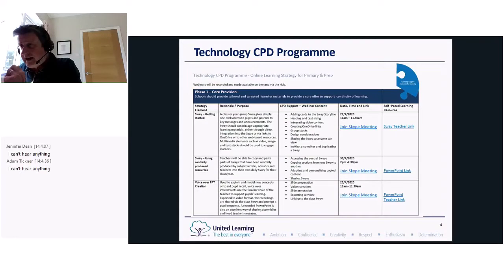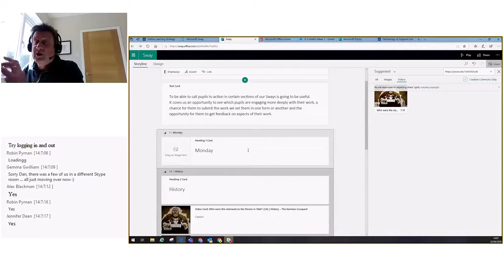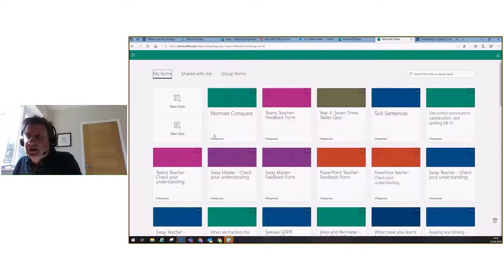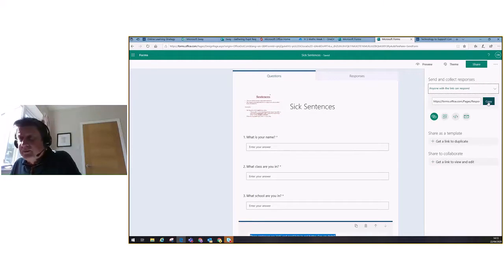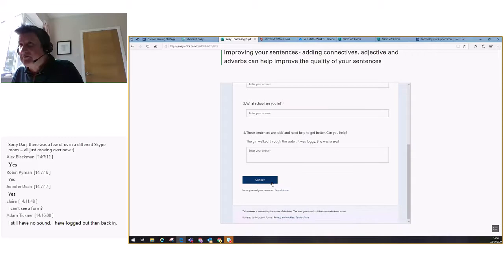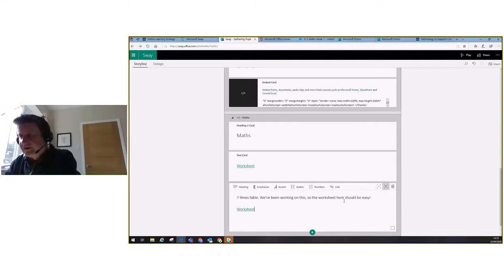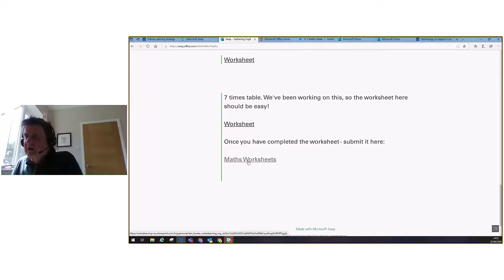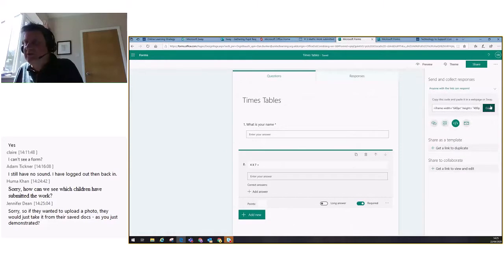Sway Advanced 22 April 2020 14 04 03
Gathering pupil responses